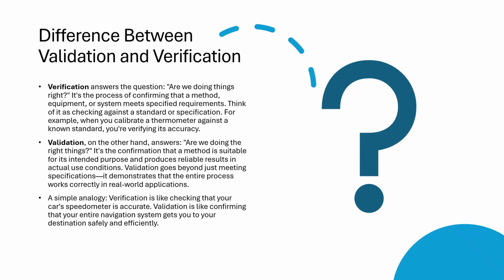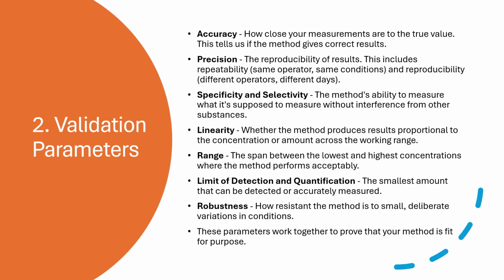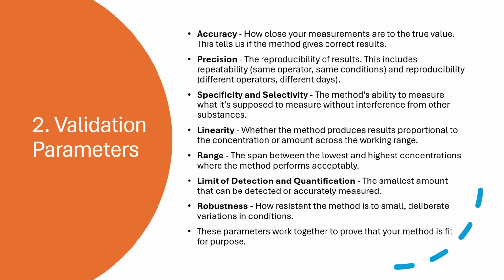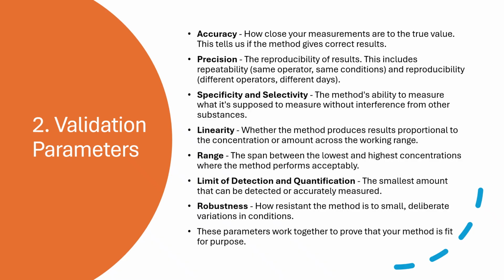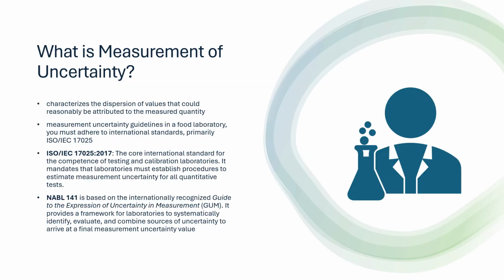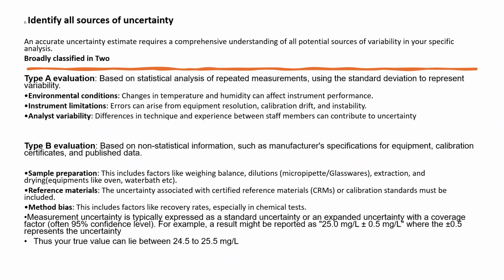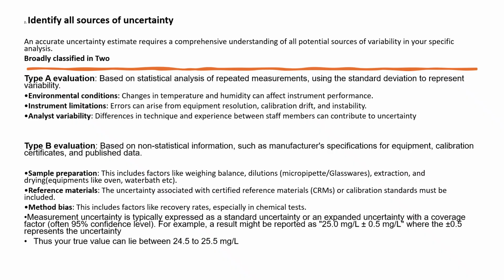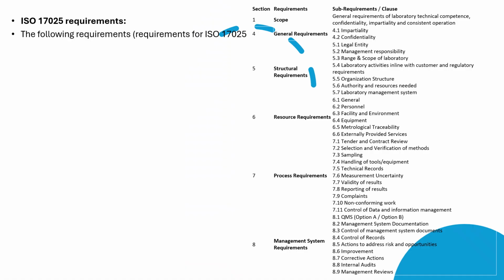HPLC interview question part 4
🔬 HPLC Analyst Interview Questions for Food Labs | Complete Guide 2025
Welcome to the ultimate guide for HPLC (High-Performance Liquid Chromatography) analysts working in food laboratories! This comprehensive video covers everything you need to ace your interview or enhance your professional skills in food testing and analytical chemistry.
📌 What You'll Learn:

✅ Calibration & Quality Control - Step-by-step calibration procedures
✅ Method Validation - Complete validation parameters (Accuracy, Precision, Linearity, LOD, LOQ, Specificity, Robustness)
✅ Validation vs Verification - Key differences explained
✅ Measurement Uncertainty - Concepts and calculations
✅ ISO/IEC 17025:2017 - International standards for testing laboratories
✅ FSSAI Guidelines - India-specific food safety regulations